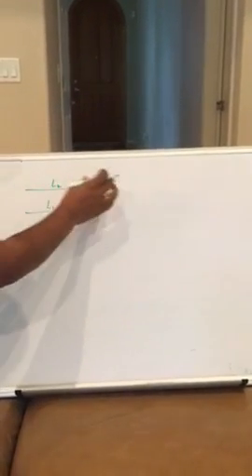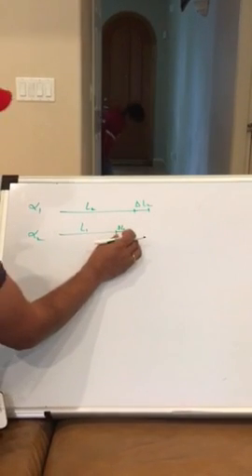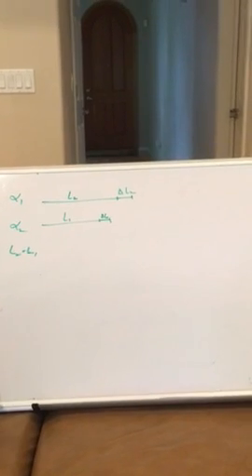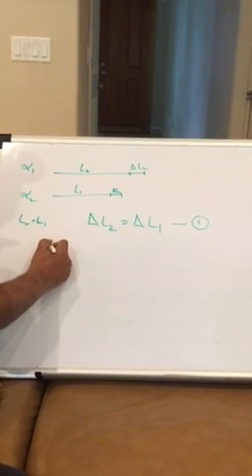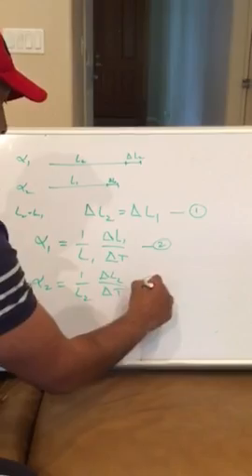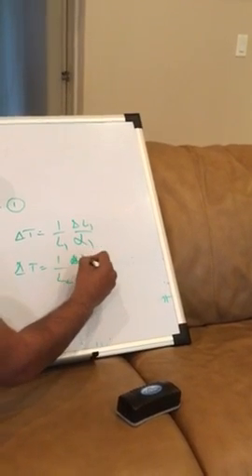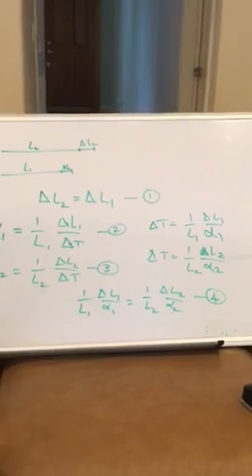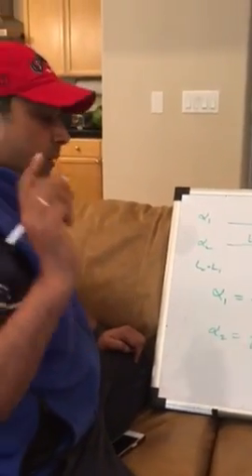Coefficient of expansion